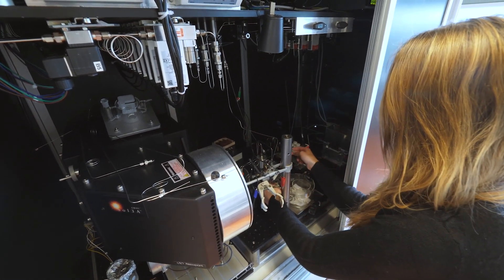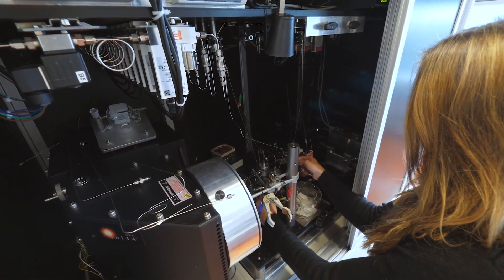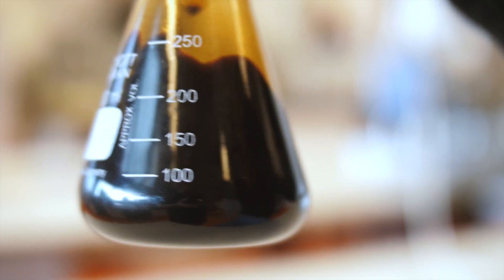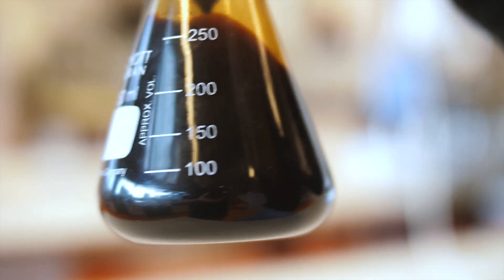Use CO2 and renewable energy to prevent global warming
Charlotte Vogt is looking for ways to use CO2 and renewable energy to create new molecules that could help prevent global warming.

(Credits: ARC CBBC)